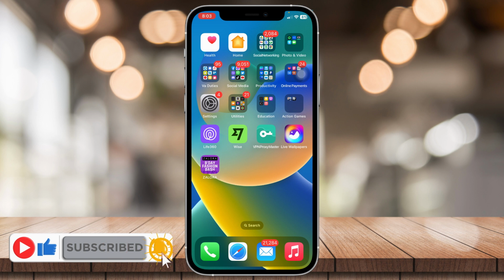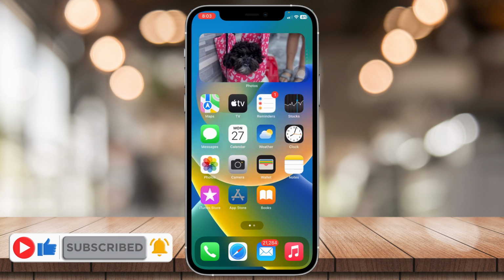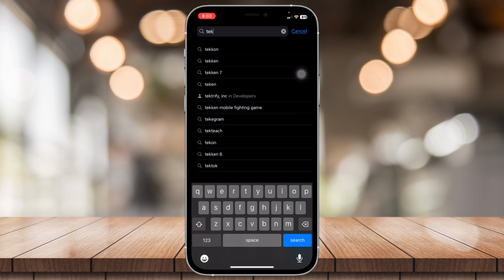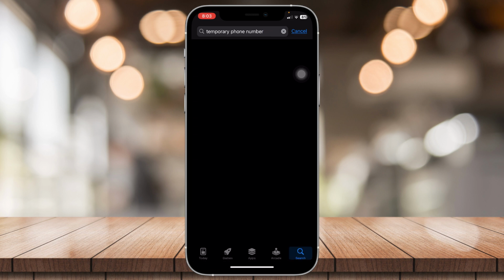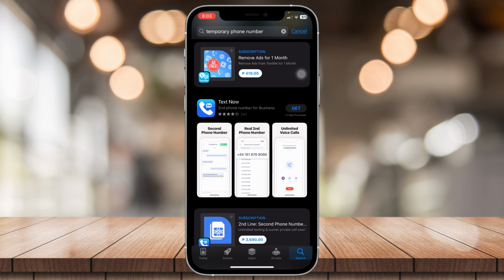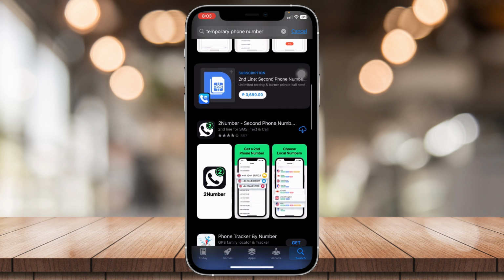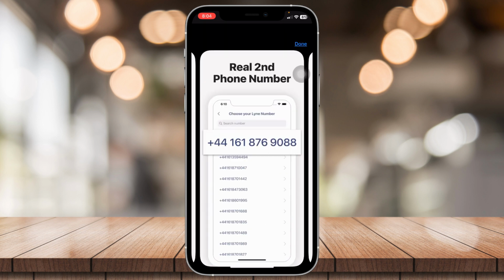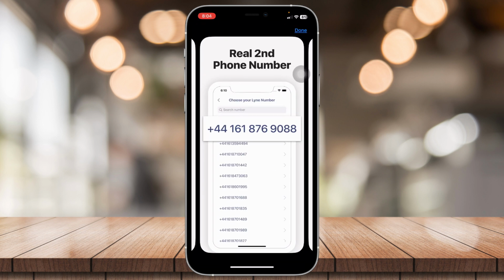How To Fix Telegram Limit Exceeded Error On iPhone (Easy Tutorial)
How To Fix Telegram Limit Exceeded Error On iPhone

In this video I'll show you how to fix Telegram limit exceeded error on your iPhone. The method is very simple and clearly described in the video. Follow all of the steps and by end of this video you will be trained in solving limit exceeded error on Telegram at your iPhone device.